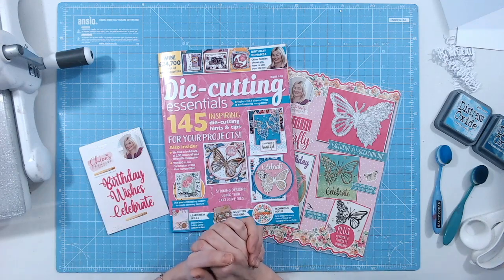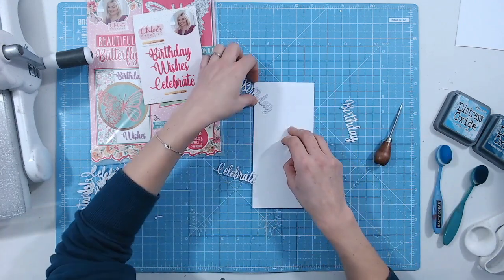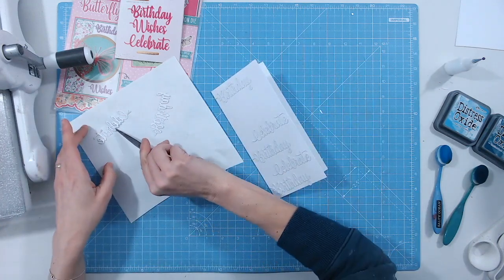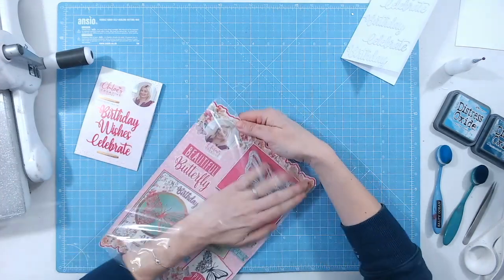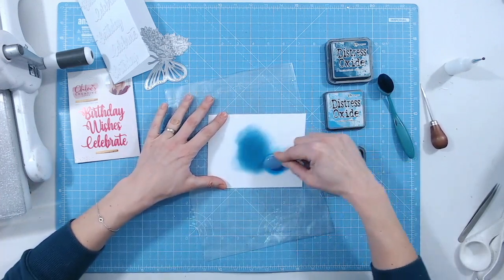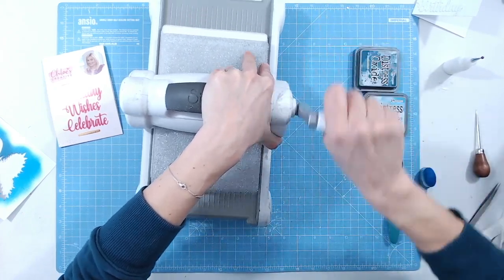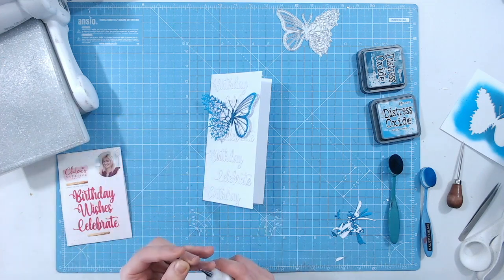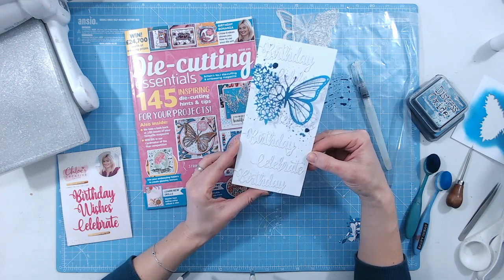Die-cutting Essentials Issue 100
Die-cutting Essentials Issue 100 - This month's issue of Die-Cutting Essentials comes complete with an exclusive Stamps By Chloe Beautiful Butterfly die, 3 piece sentiment die set and 40 digital papers and toppers to download.

We're taking a look at some of our favourite kits from the magazines and Lou Collins is designing an extra-special creation using them - just for CraftWorld! This week, she is taking a look at the Birthday issue of Die-cutting Essentials - issue 100 and showing you how to make a fabulous card!

Within this magazine you will find plenty of tips, tricks, ideas and inspiration from your favourite brands and designers. Read our interview with Chloe Endean of Stamps By Chloe to find out more about her crafting and career, plus join us in taking a look at our past issues to celebrate our 100th issue! Don't miss out on brand new releases from Sue Wilson, Crafter's Companion, Simply Made Crafts and more.

FEATURES & BENEFITS
Packed with 145 tips and tricks for you to try at home
Brand new releases from Sue Wilson, Simply Made Crafts, Pinkfresh Studios, Crafter's Companion, Tonic Studios and Concord & 9th
Catch up with Chloe - stunning makes using the exclusive dies and papers, plus read her interview about her crafty career
Birthday Bonanza! Join us to take a look at past issue and hear from our editors
Step-by-step guide to stepped-back die-cutting technique
Learn how to add glowing texture to your card using embossing folders & metallic paste
Top tips for adding foil to vellum die-cuts
Includes subscription offers and competitions